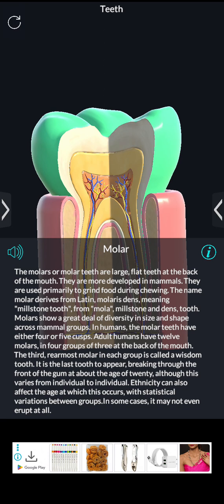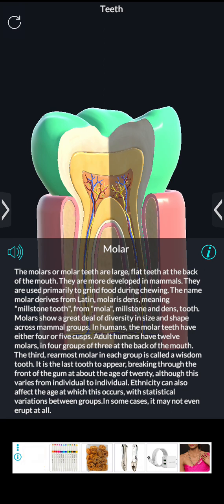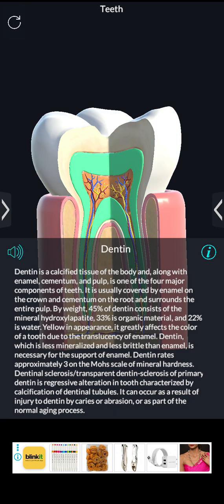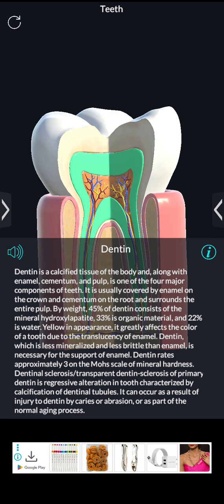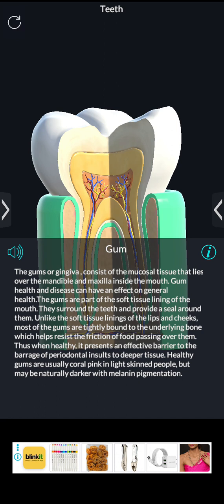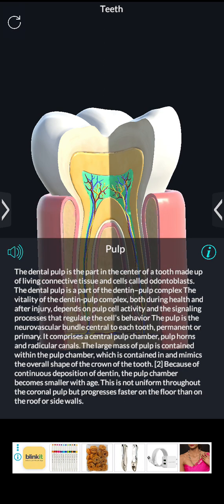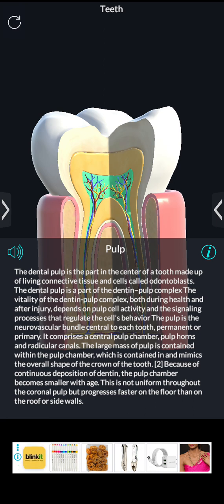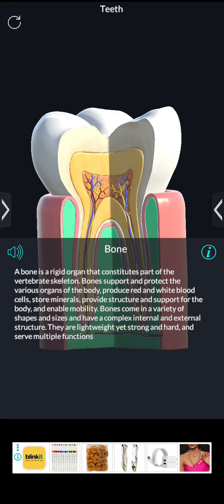A cross section of teeth 3D